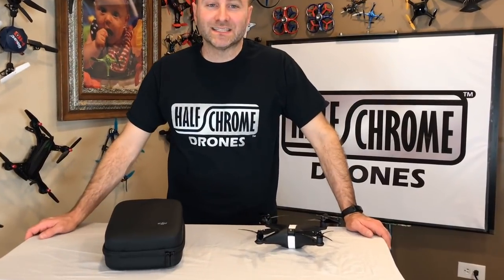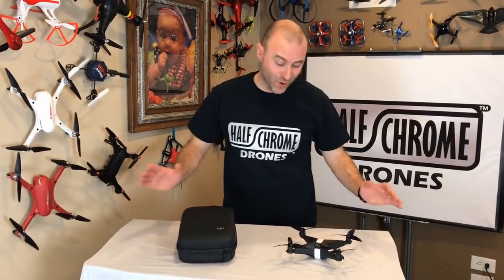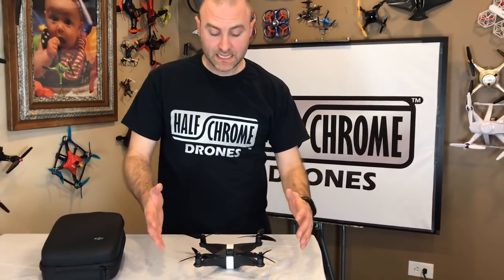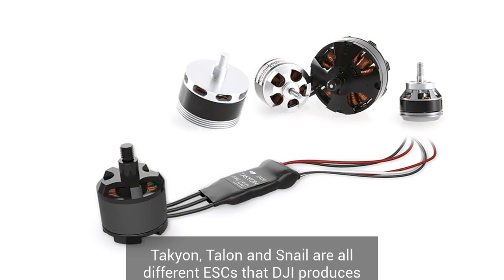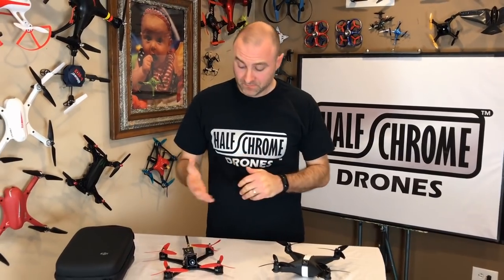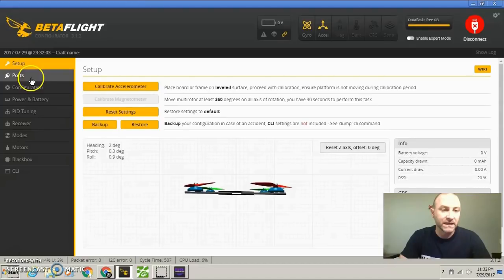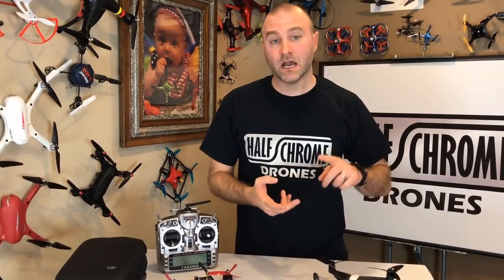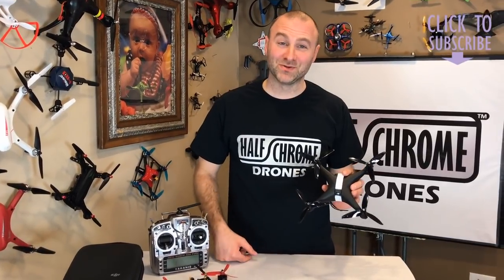Half Chrome: The DJI Phantom R. You're Waiting for This!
DJI has been teasing the Phantom-R race drone for a while now. We'll talk about what we think it will be, what DJI has already done and why they need to get more involved in FPV and racing.